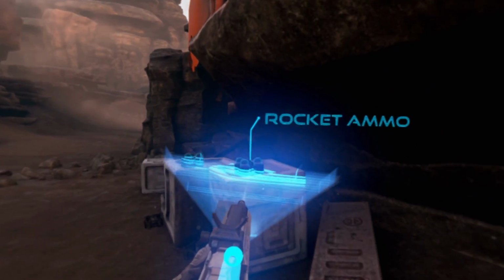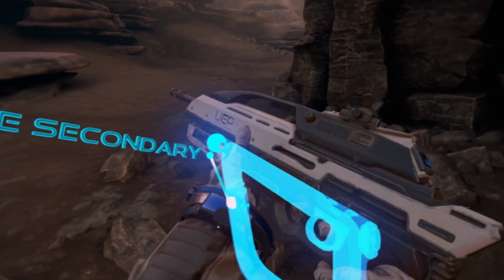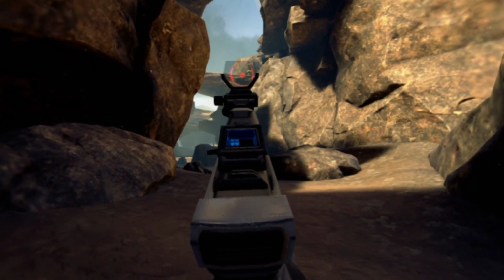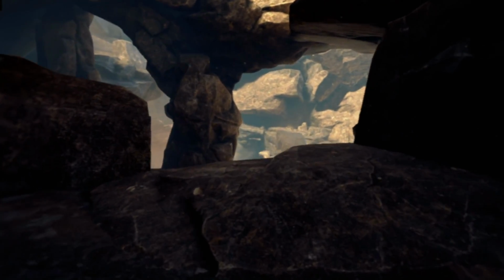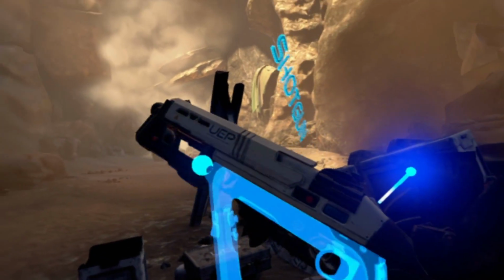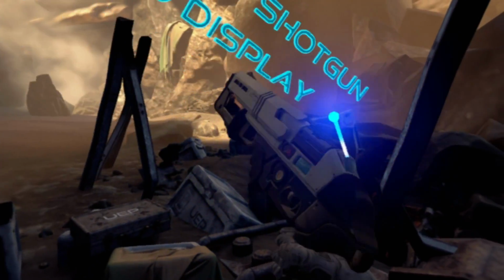BIG F#@%IN SPIDER! :: Farpoint (PSVR)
Dang things keep gettin bigger!